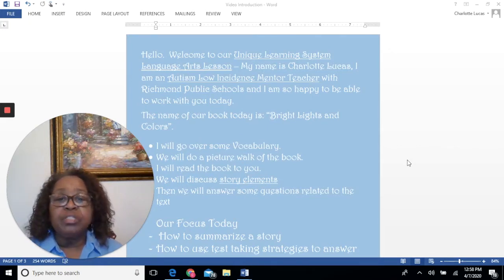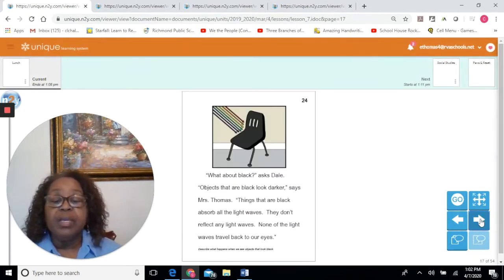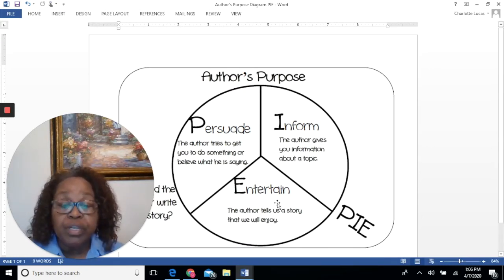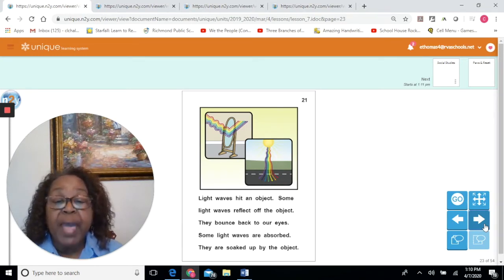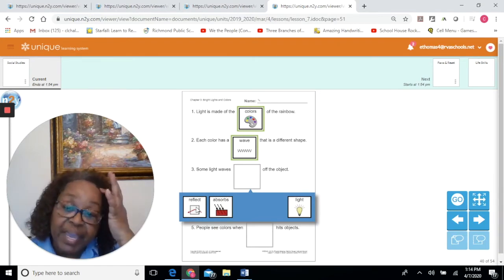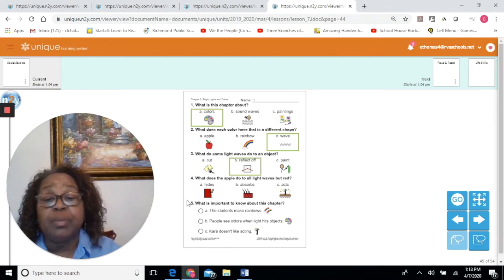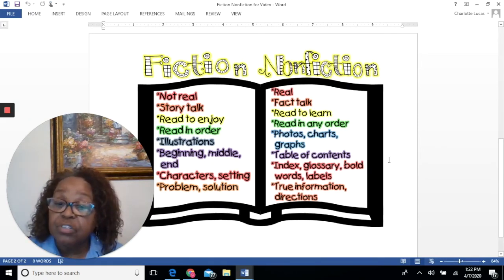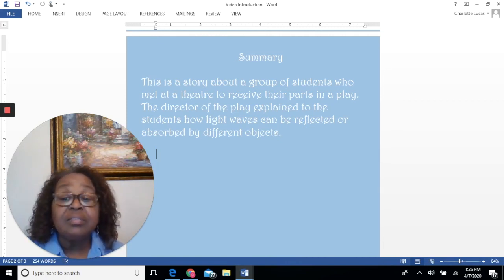MS LA Lesson 7 Bright Lights and Colors